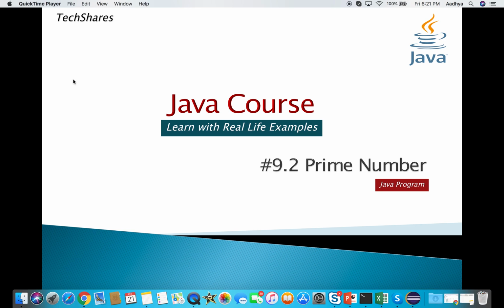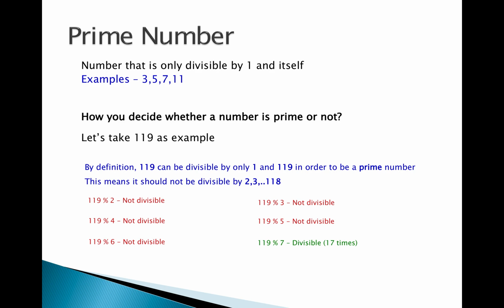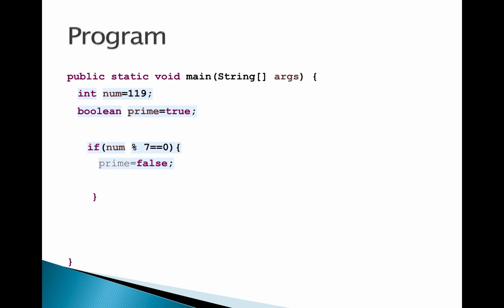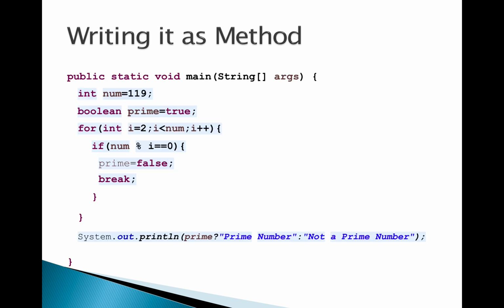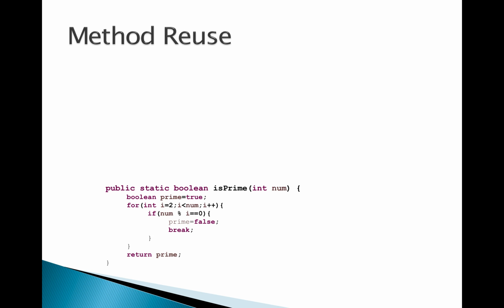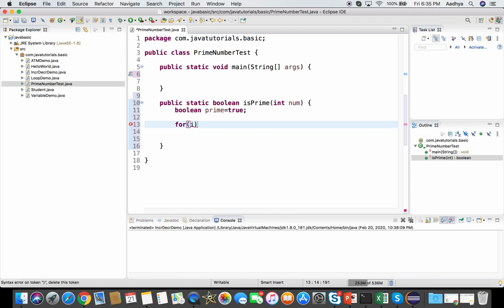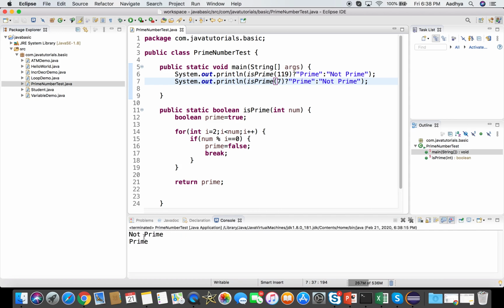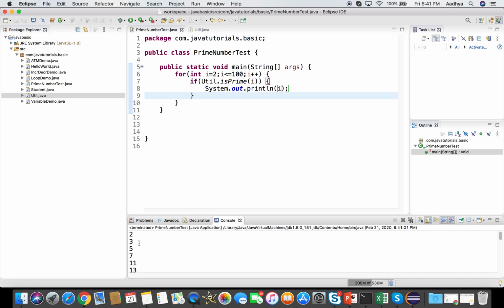#9.2-Prime Number | Java Course (For Beginners) with real life examples